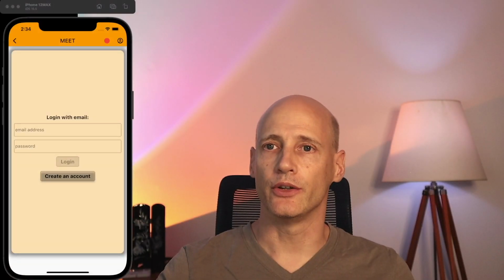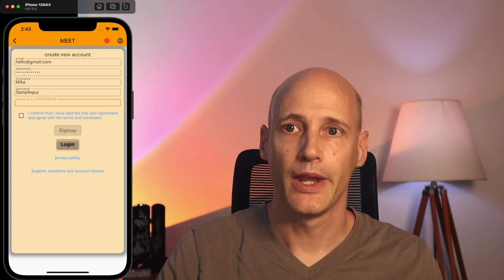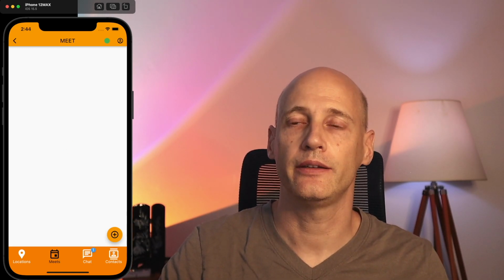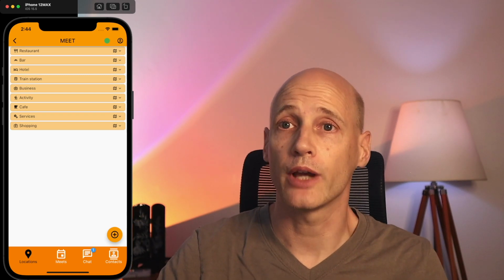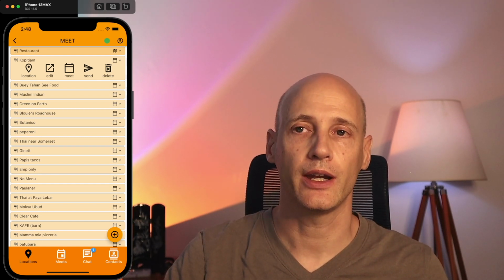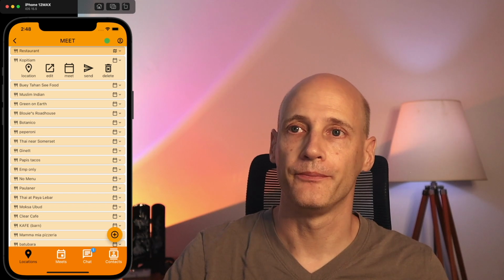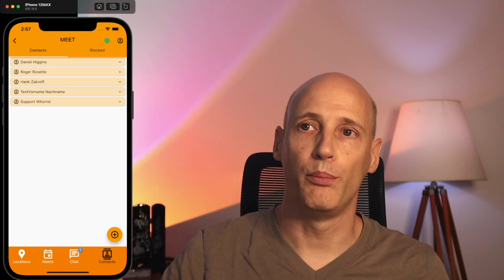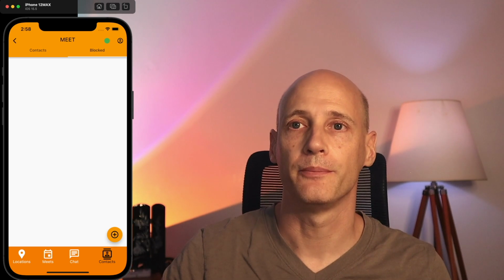WHSRND MEET: walkthrough of my first Flutter app in the App Store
My first Flutter app is live and available in the Apple App Store. In this video, I  give an overview on the functionality of the app and explain how to use it. The app is also available for free in the App Store.
I used Flutter and AWS to build the app for Android and iOS; Check out my other videos for more details on how to implement the different parts of the application and try out the app to see how it turns out on your device.